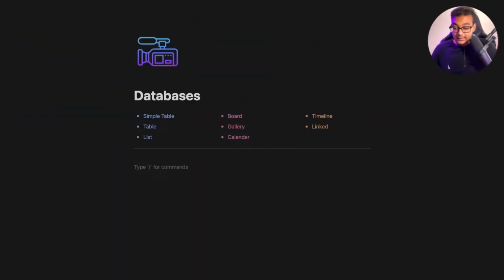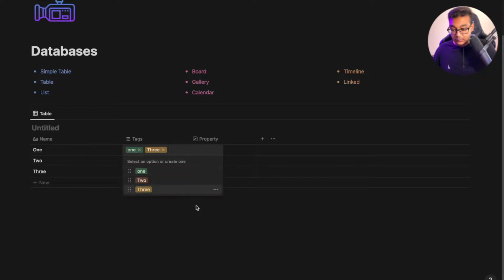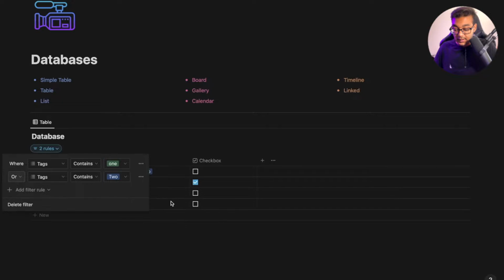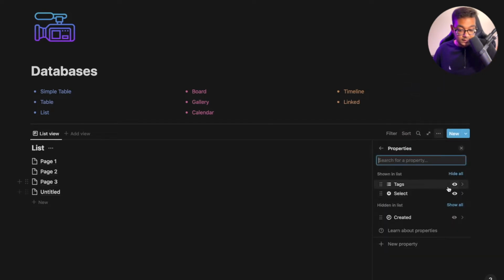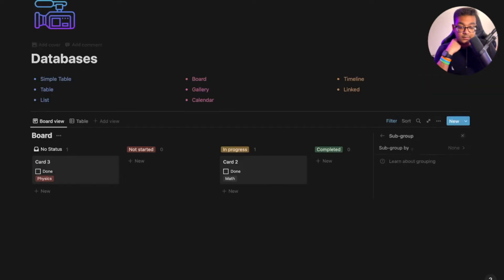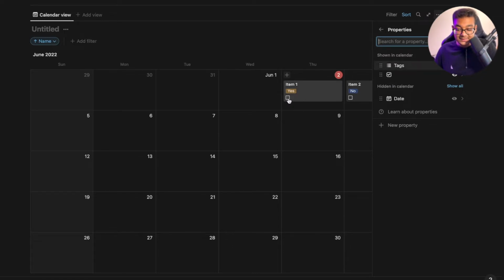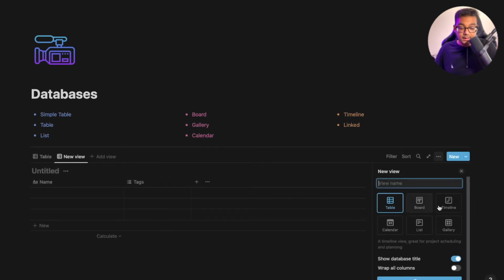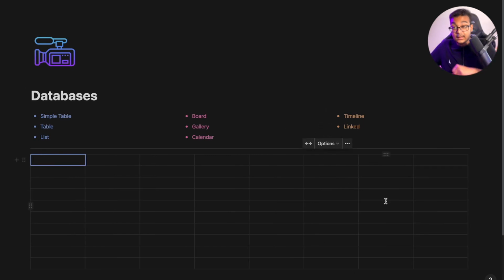Going Over ALL Of Notion's Databases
Here, we go over all the different databases in notion as well as the things you can do with them:  sorting, filtering, grouping, and adding views.

Timestamps:
0:00 Intro
1:00 Simple Table
3:00 Table
6:18 Sorting
8:44 Filters
14:37 Grouping
15:38 List
18:12 Board
22:35 Gallery
25:52 Calendar
29:36 Timeline
32:00 Linked Databases
32:57 Adding Different Views To A Database